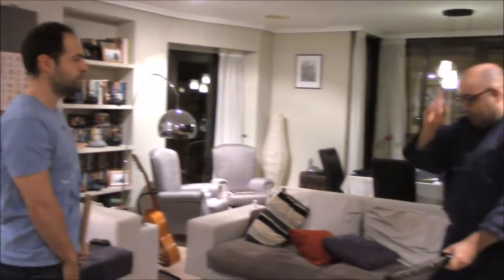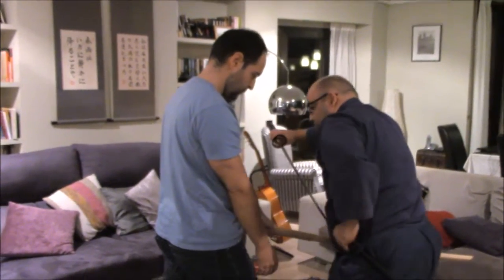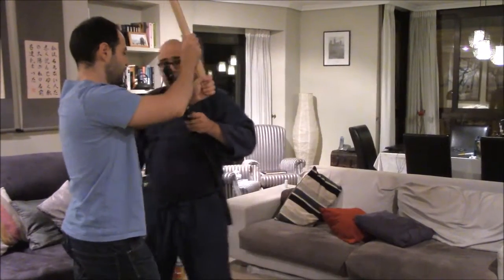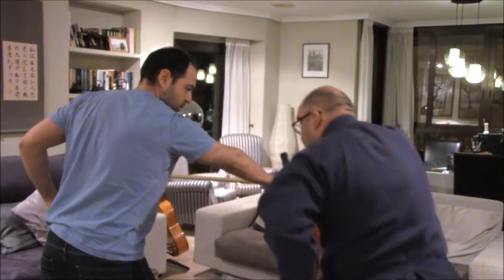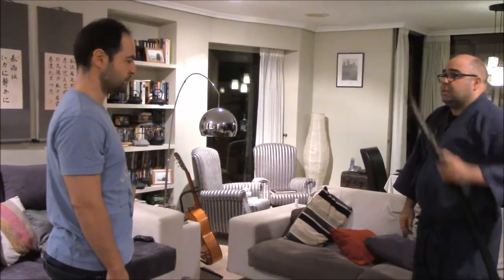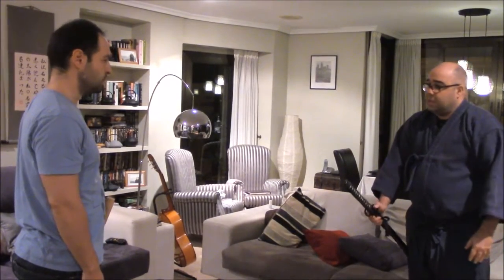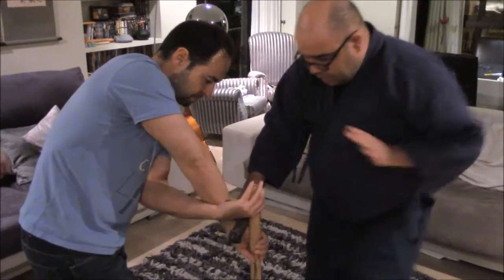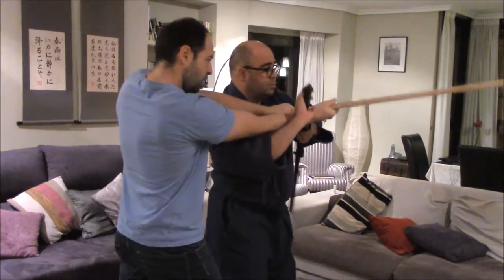Ogawa Ryu - 柄組み Tsukagumi - Oscar Monsalve and Shidoshi Jordan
Rescuing Ancient Concepts - Serie Oscar Monsalve and Shidoshi Jordan - Video dedicated to ancient Bugei practitioners who requested
information about Tsukagumi concepts. Fragments of Study